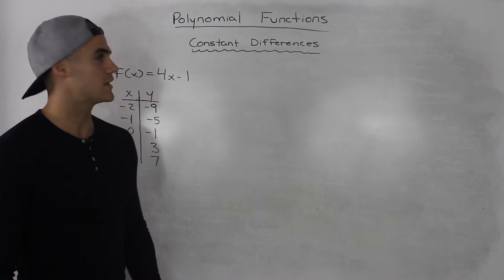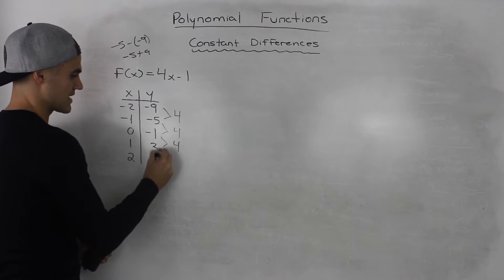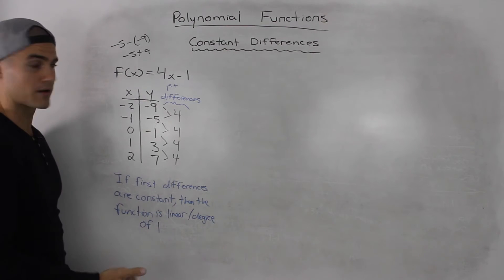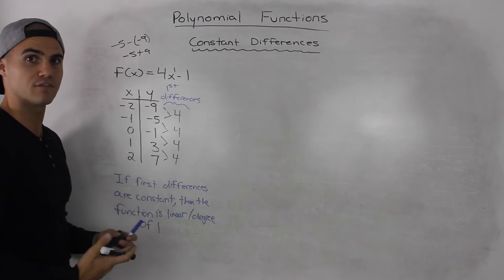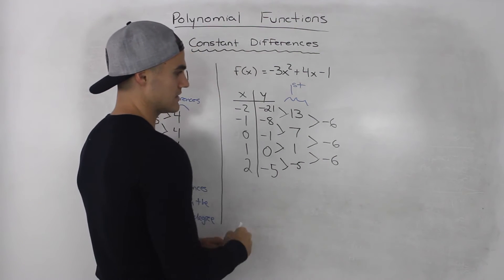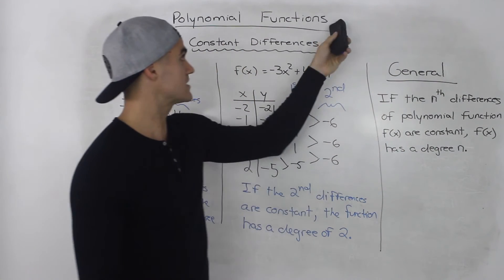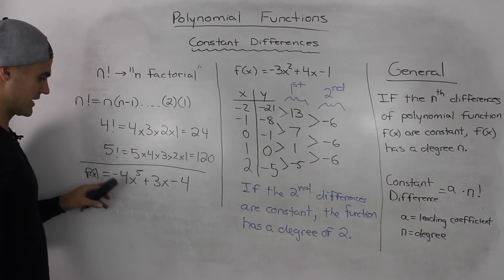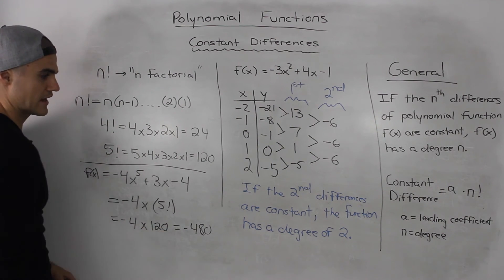MHF4U (3.1) - polynomial functions and constant differences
Nelson Advanced Functions - Polynomial Functions

Mcgraw Hill Advanced Functions